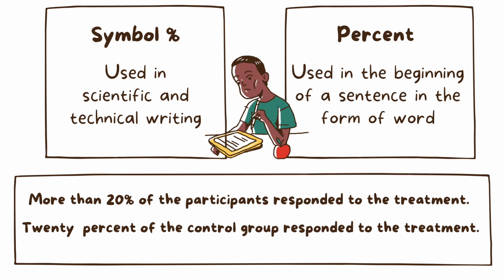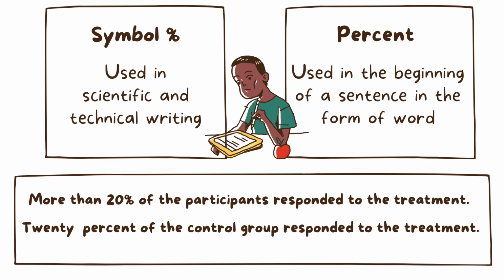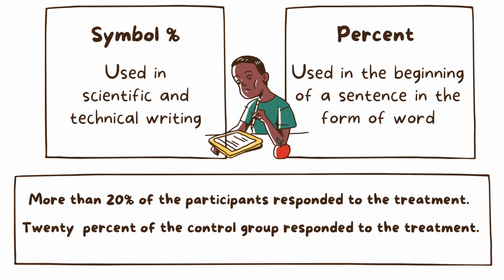How to use “percent”? Symbol or word?